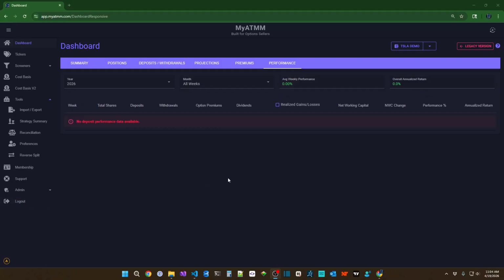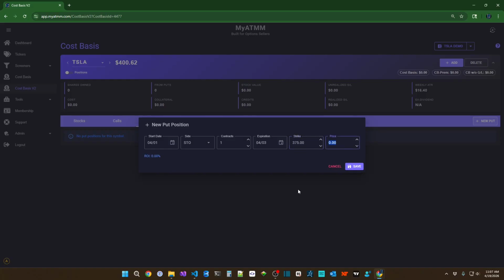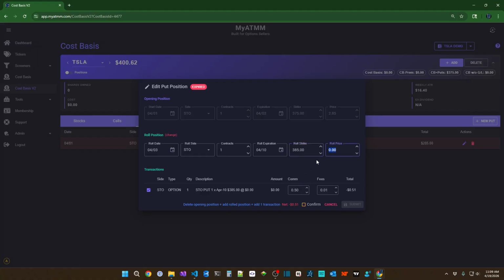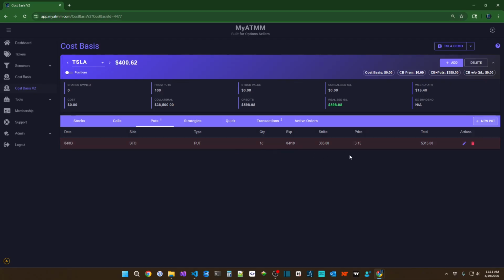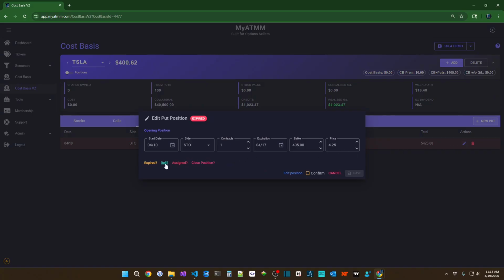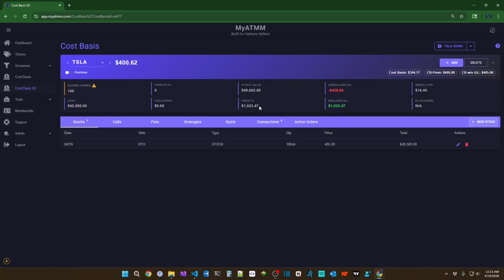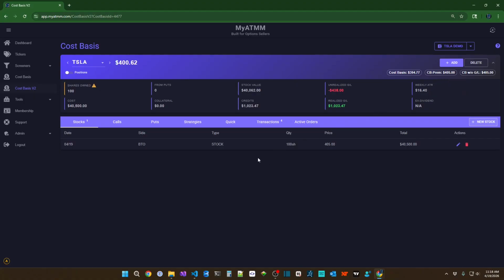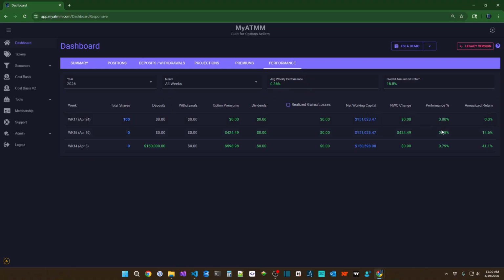How to Track Cash-Secured Puts & Assignments | Rolling Puts, True Cost Basis TSLA Demo - Tutorial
How to Track Cash-Secured Puts & Assignments | Rolling Puts, True Cost Basis Demo - MyATMM Tutorial

A step-by-step walkthrough of how MyATMM tracks cash-secured puts on Tesla (TSLA) through multiple rolls and all the way to assignment — then shows you the True Cost Basis calculation once every premium collected is factored in.

MyATMM is a web application for tracking your covered calls, cash-secured puts, and options trades.

TIMESTAMPS:
0:00 - Introduction
0:45 - Tesla demo portfolio setup & deposit
2:00 - Logging the first cash-secured put ($375 strike)
4:00 - Rolling the put forward ($385 strike)
6:30 - Second roll ($405 strike)
8:30 - Recording the assignment at $405
10:30 - Post-assignment view & cost basis tracking
12:00 - True Cost Basis explained (cost minus all premiums)
13:30 - Dashboard & Performance tab overview
15:10 - Wrap up

WHAT YOU'LL LEARN:
- How to record a cash-secured put in MyATMM
- How the roll feature cleans up the old position and creates the new one in a single step
- How to record an assignment and convert a put into stock ownership
- How the True Cost Basis metric (cost - premiums collected) works
- How to read the dashboard and Performance tab for portfolio-wide tracking

3 tickers free forever. No credit card required.

CONNECT:
Rumble: [fill in after Stage 5]